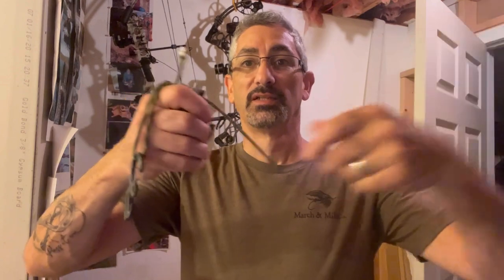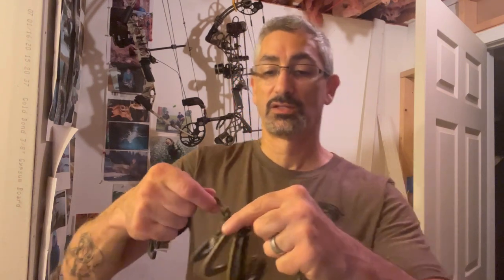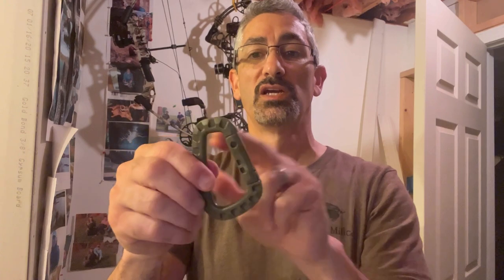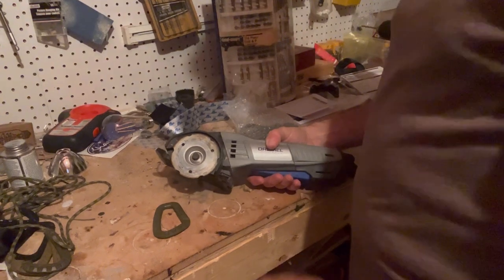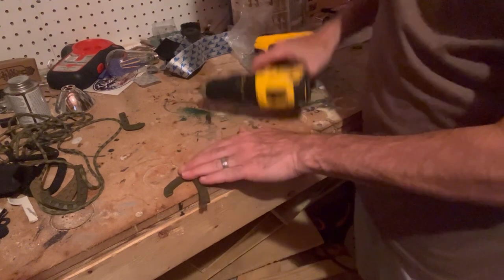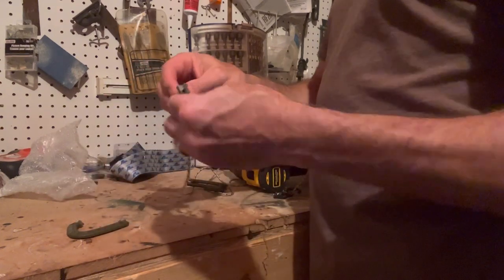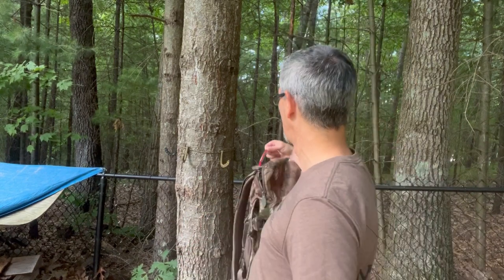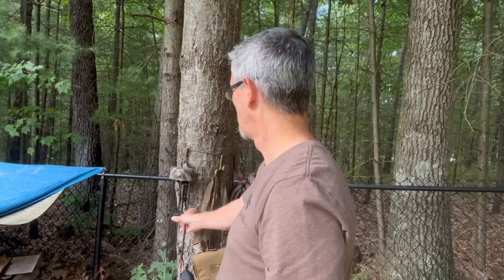DIY gear/bow hanger strap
Lightweight diy gear strap for hanging your hunting gear or bow on the tree. Perfect for saddle hunting or any tree stand hunting.

Figure 9 carabiner

Plastic carabiners